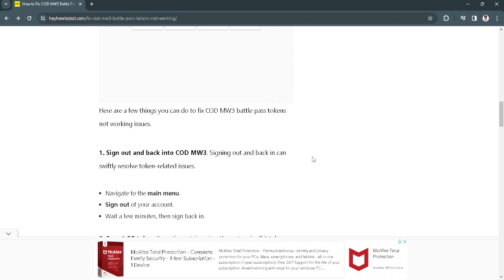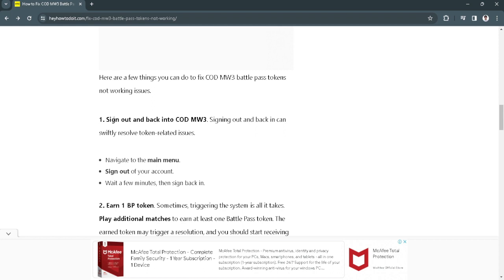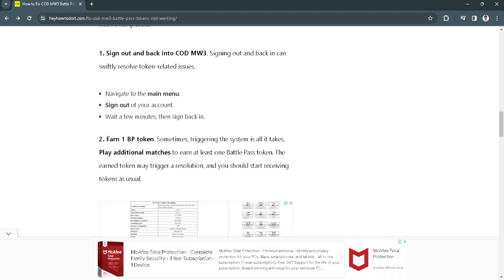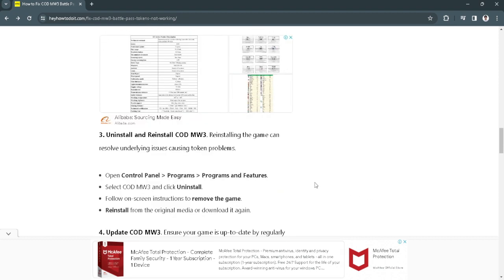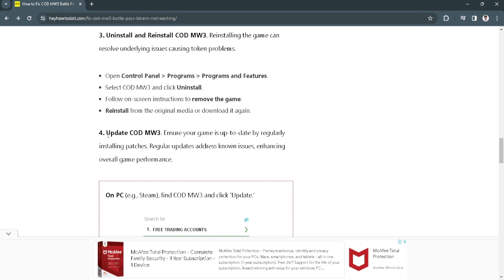How to Fix Cod MW3 Battle Pass Tokens Not Working